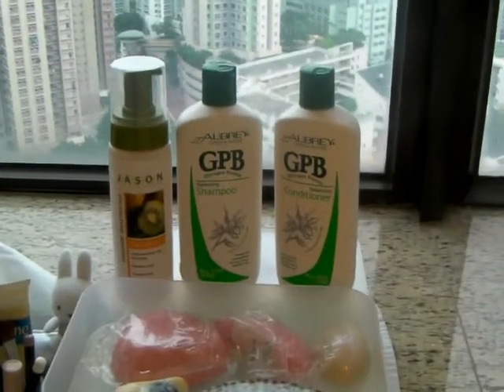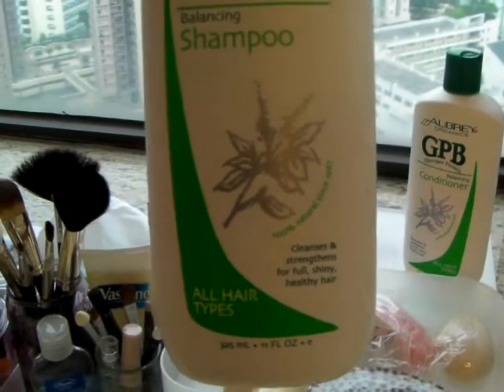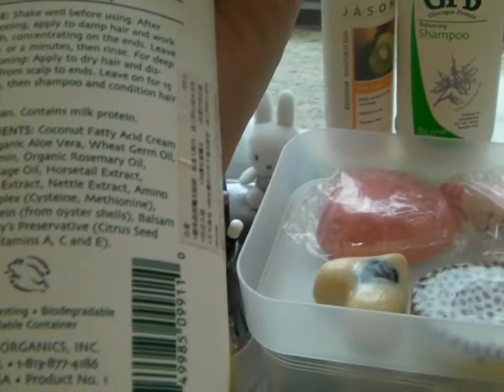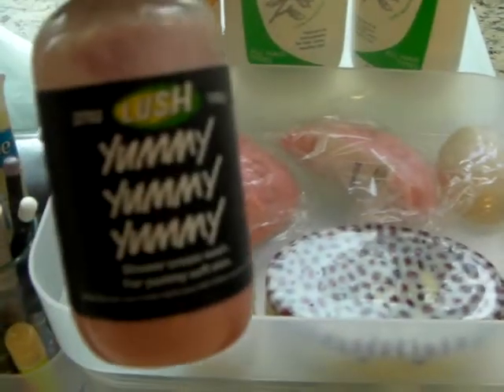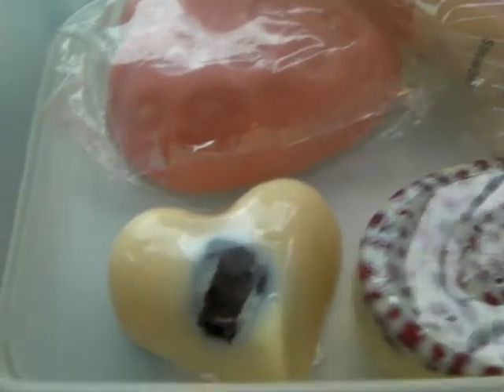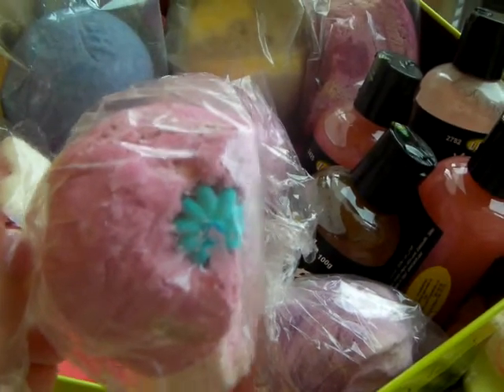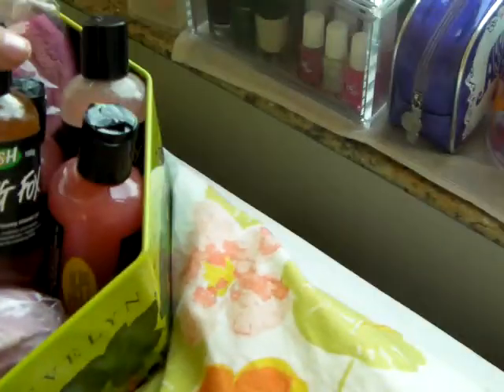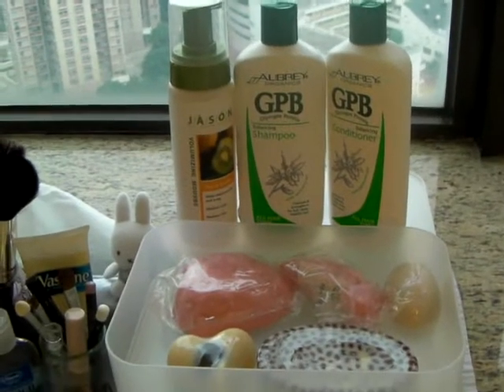march favourites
here's what i really like!!